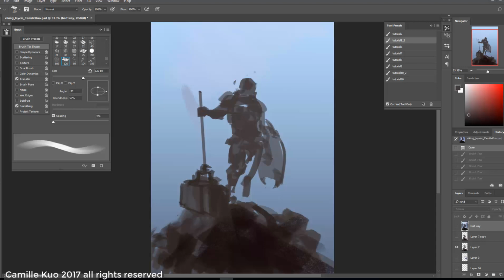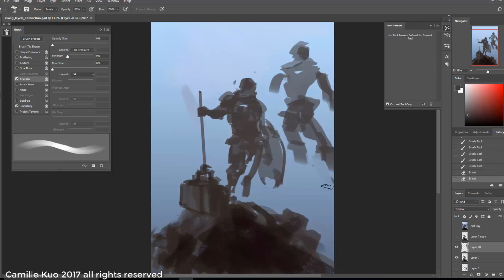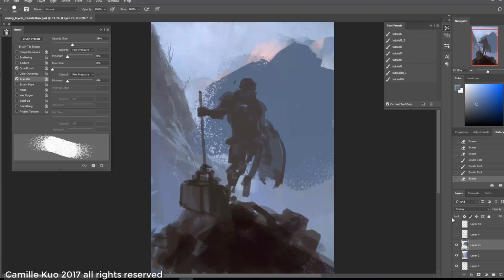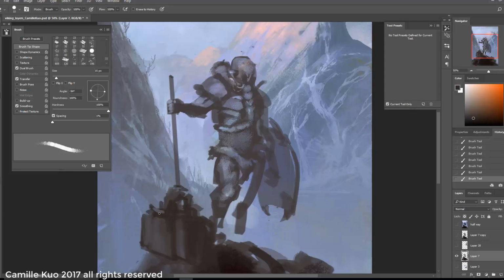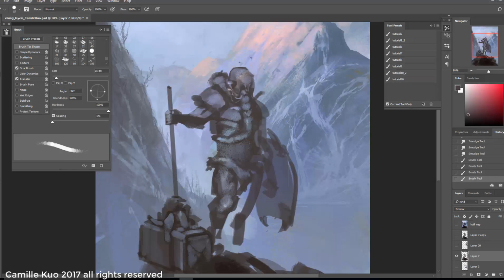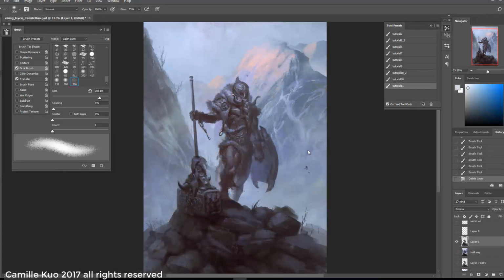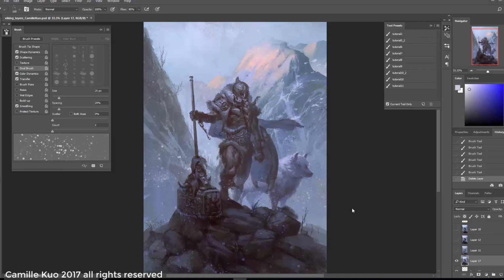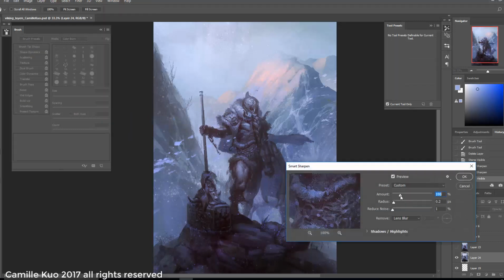Layer by layer short demonstration tutorial for digital painted character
There's no real time creating process but explanation and demonstration of how I achieved the result.